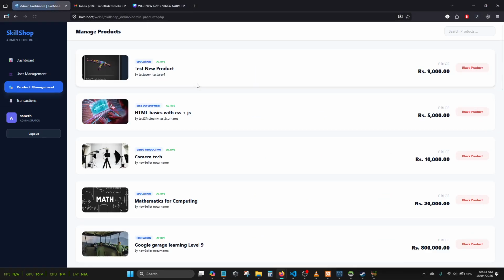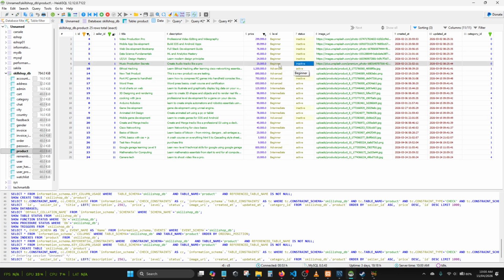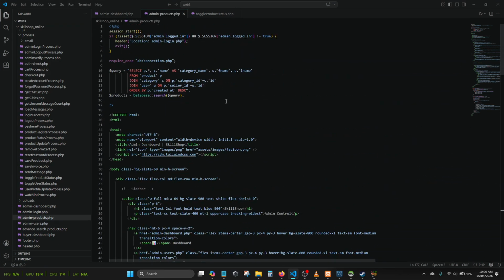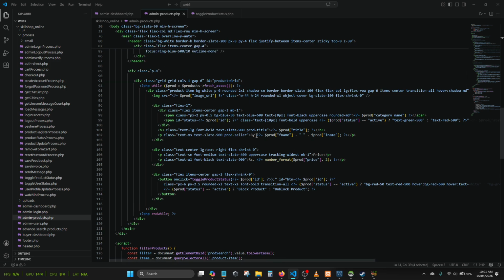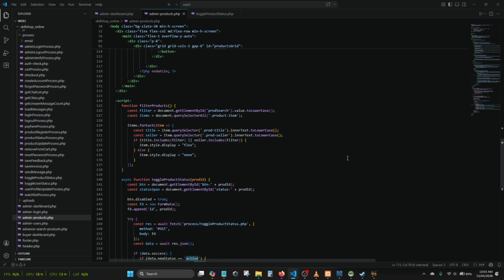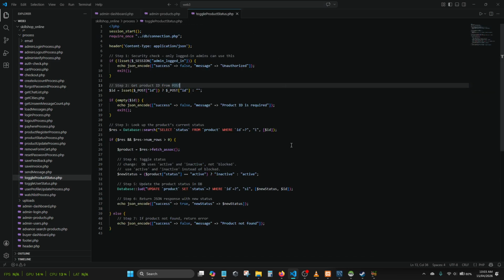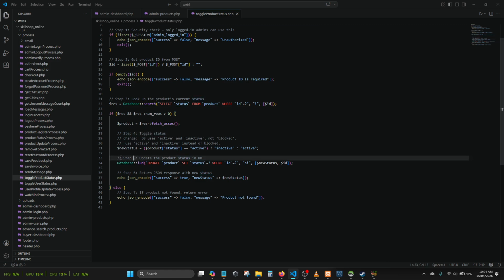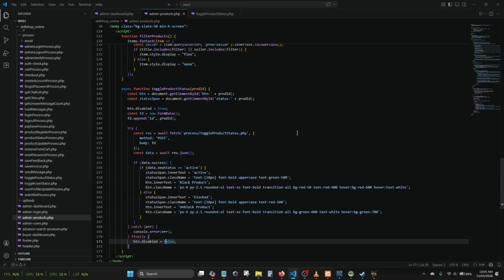Task 44 : Design manage product page in admin + product blocking | Web Programming | Java Institute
Project : Design a responsive manage products page in admin panel using HTML, CSS, JavaScript and Tailwind and program the product blocking process.

9001:2015 certified institute and registered under the Tertiary and Vocational Education Commission (P01/0537). In